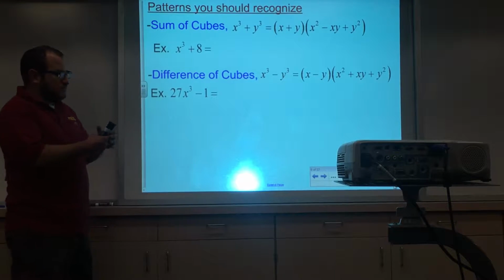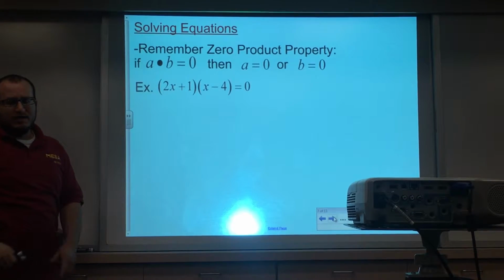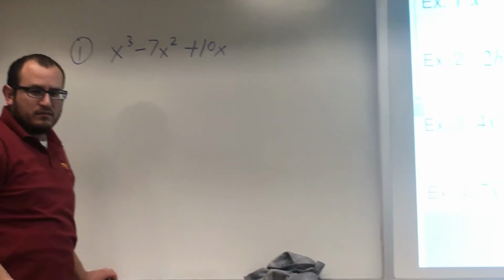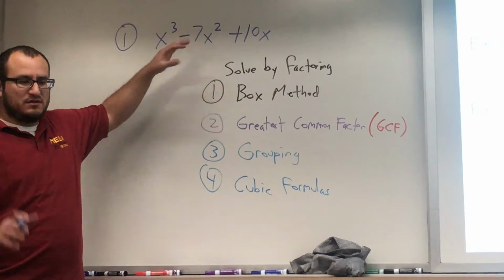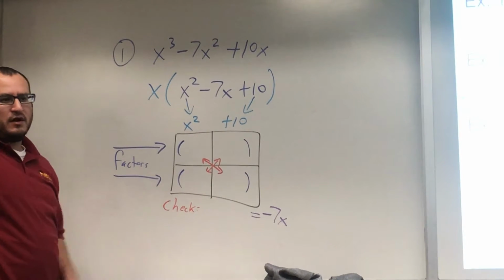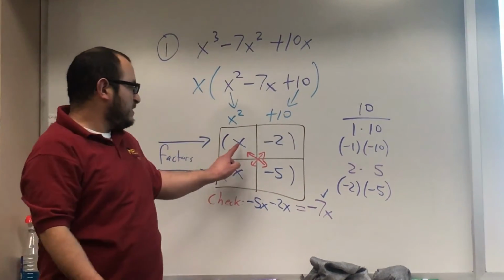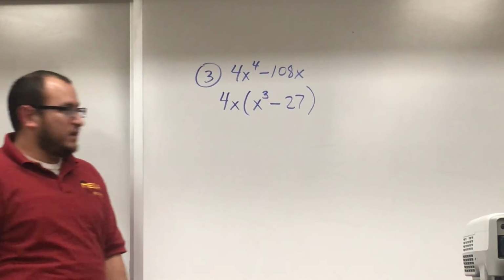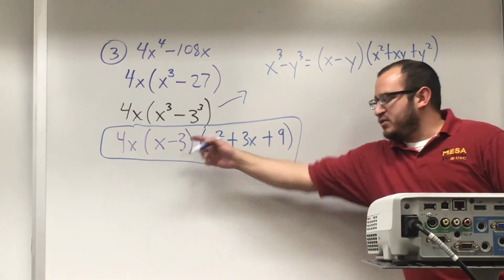Mr. Mira-AHS-Alg. 2-Ch.5- 5.4- part 2